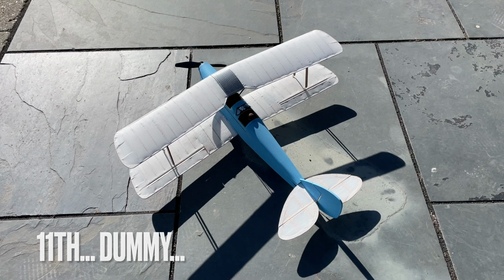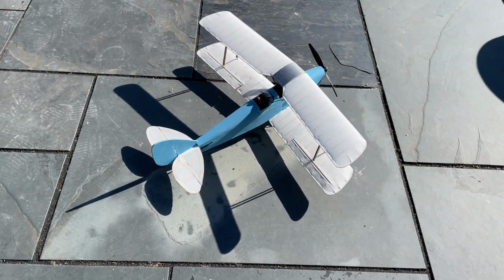VMC Tiger Moth reborn 11th August 2024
Here's the maiden (re-maiden?) flight of my reborn, rejuvenated, rebuilt, re-made, re-covered, revitalised and revved-up 'n' ready to go Vintage Model Company Tiger Moth.